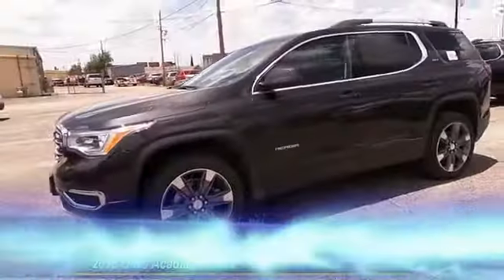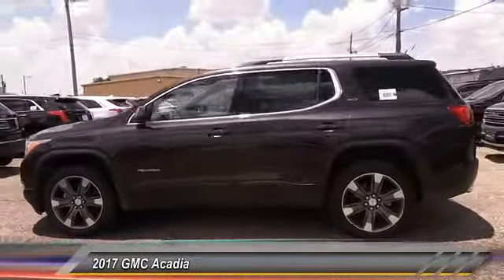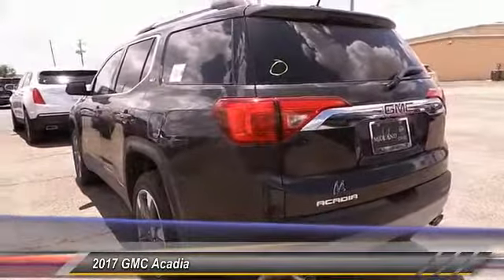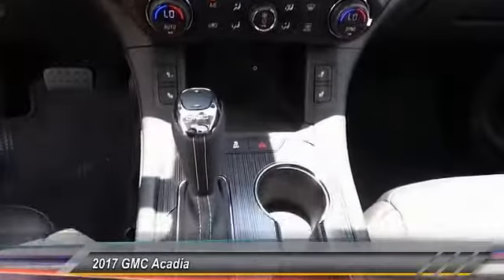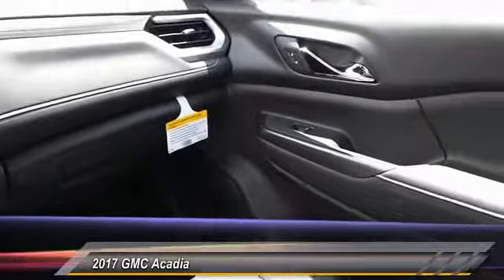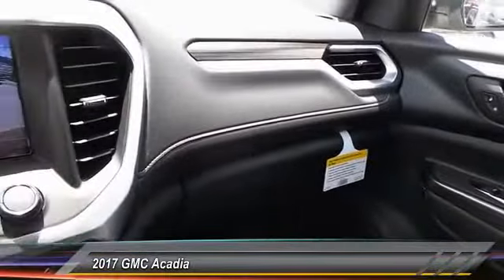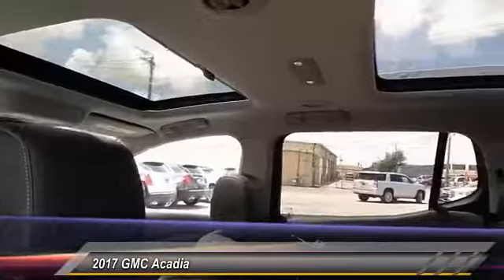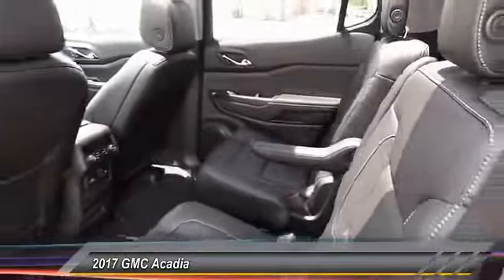2017 GMC Acadia Midland Tx HZ310163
2017 GMC Acadia FWD 4dr SLT w/SLT-2

Midland Buick
3205 W. Wall

NOTITLE